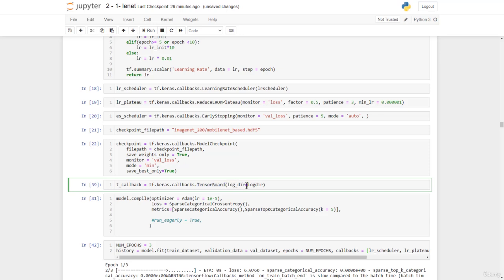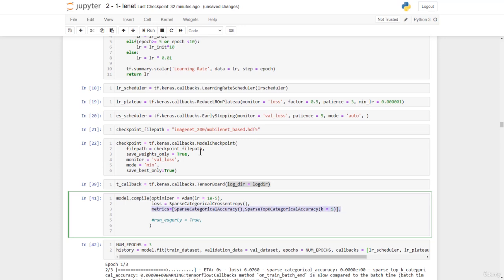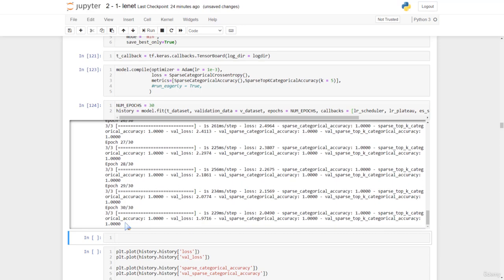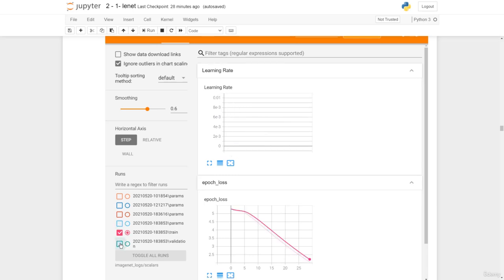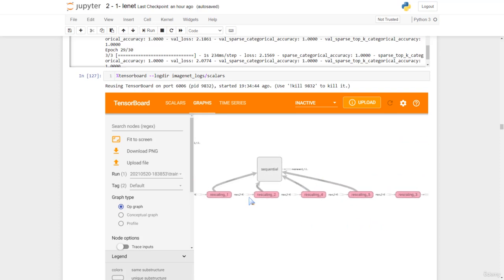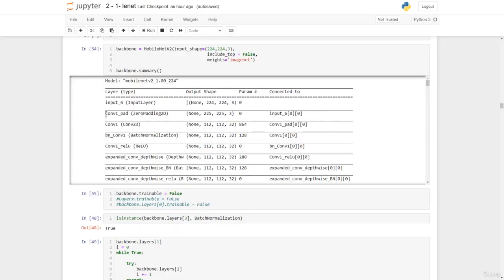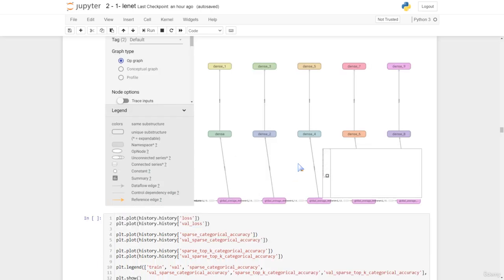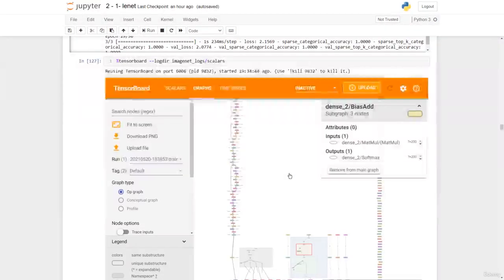69. Monitoring with TensorBoard